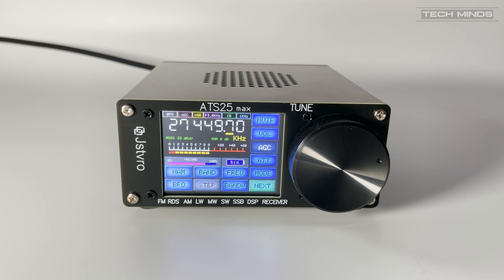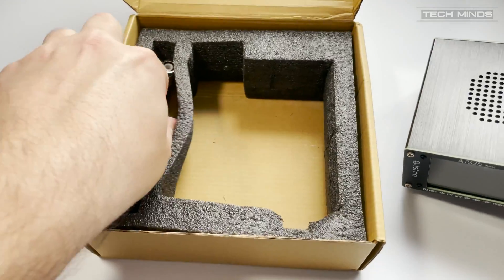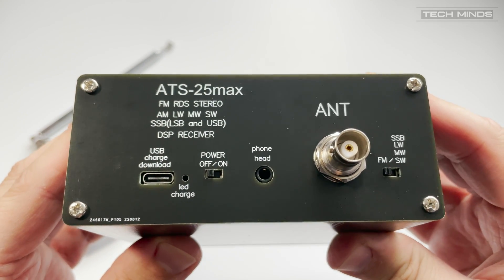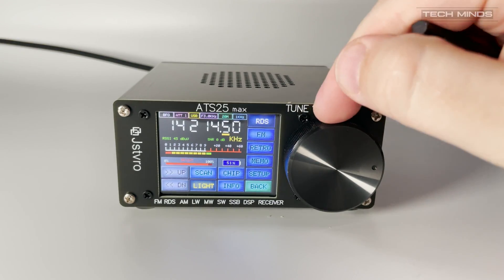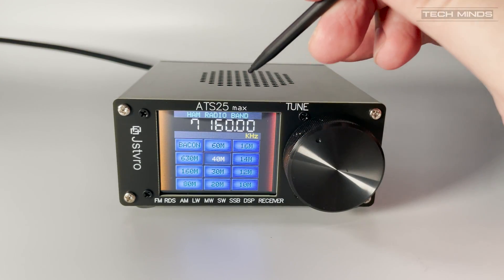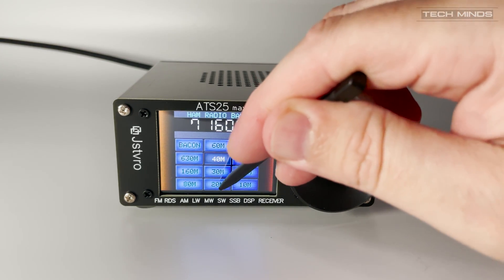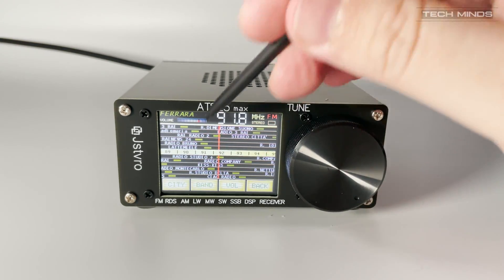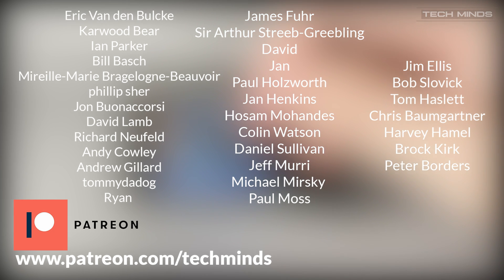ATS25 MAX HF MW LW AM SSB FM RADIO RECEIVER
Here we take a look at the ATS25 max. This DSP receiver has all the required hardware so that all the firmware features actually work!